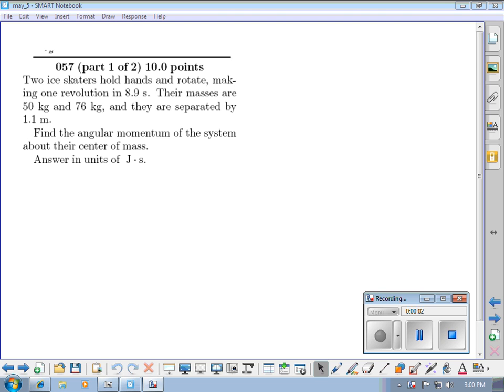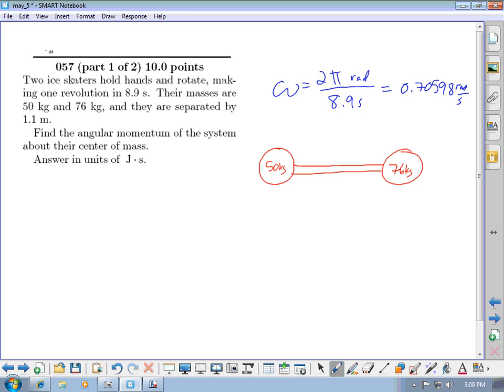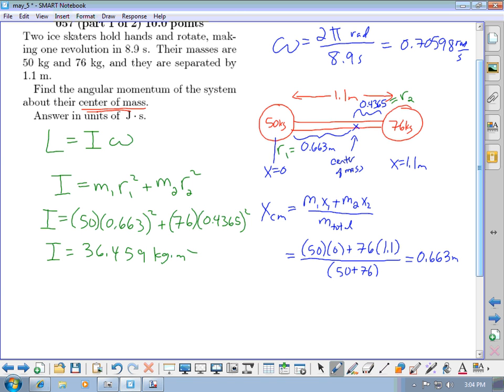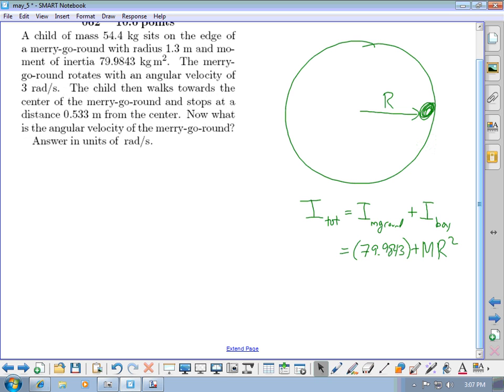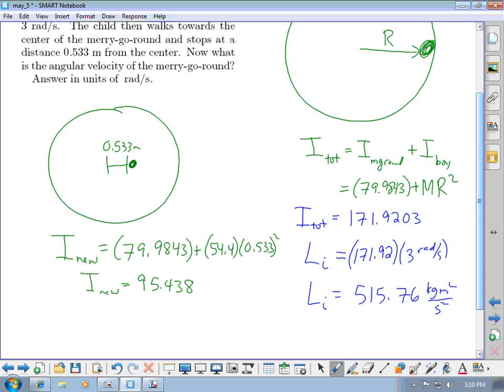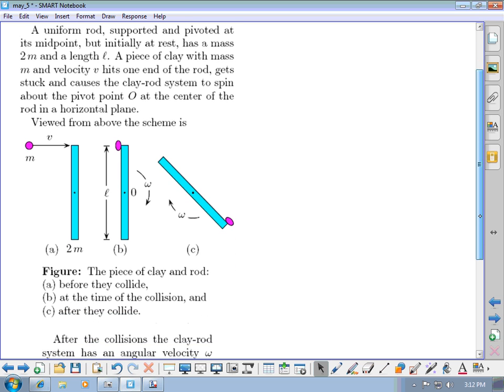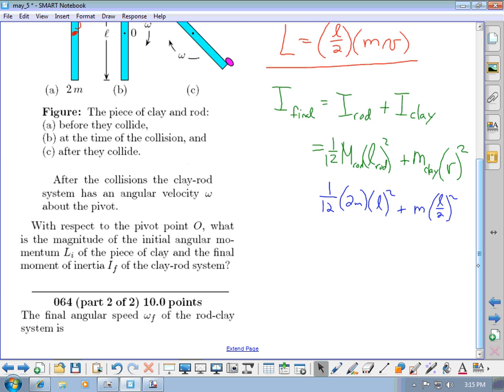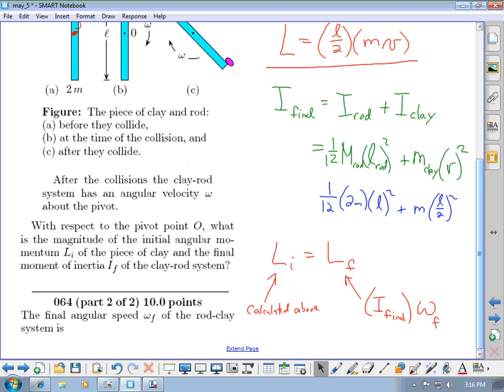Conservation of Angular Momentum Examples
Worked out example problems using conservation of angular momentum.